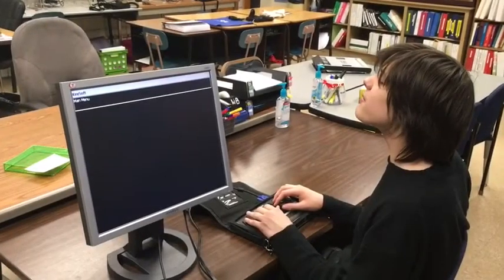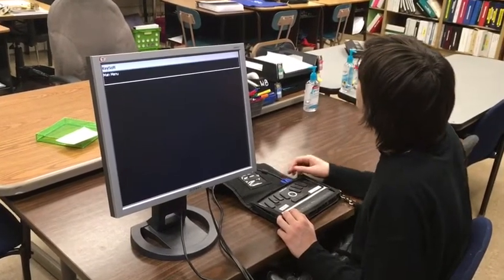Acting out the apex. Vision program episode five